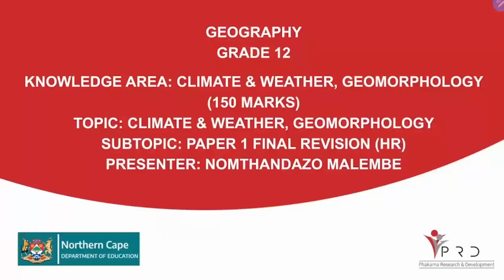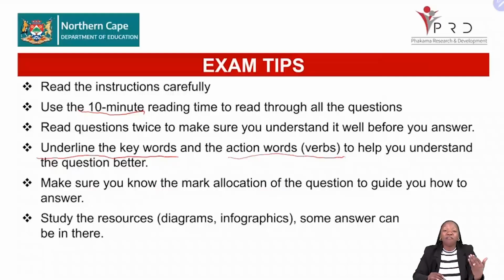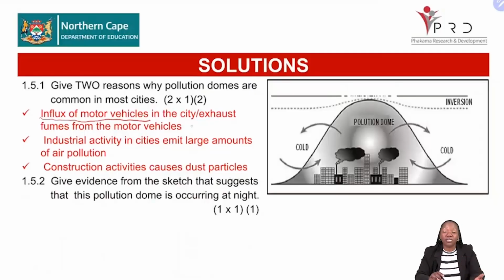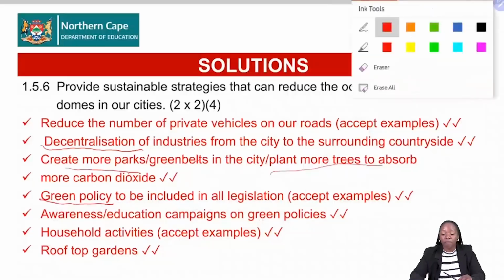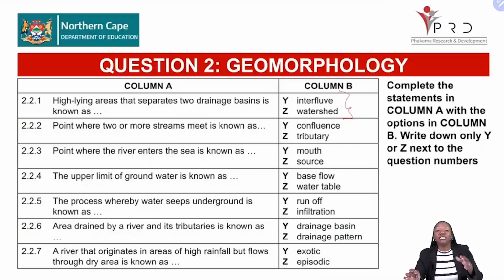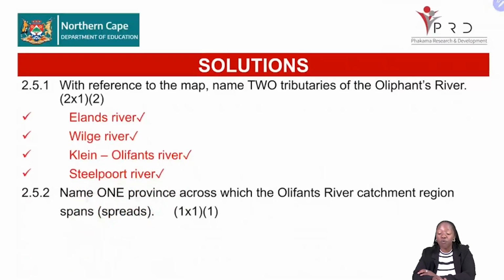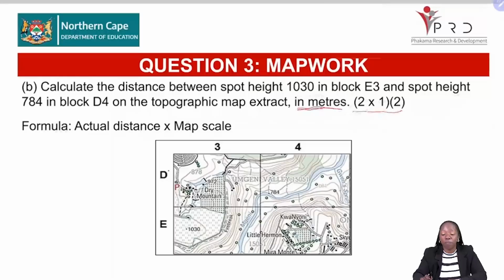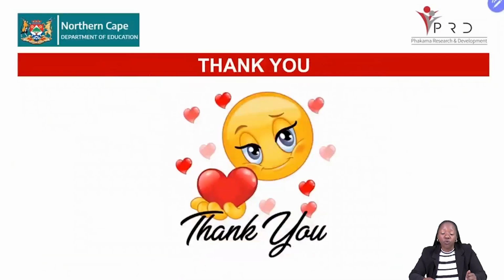GEOGRAPHY GRADE 12 PAPER 1 FINAL REVISION HR